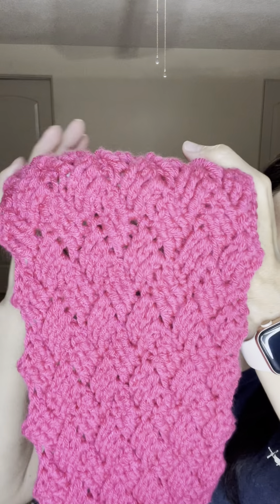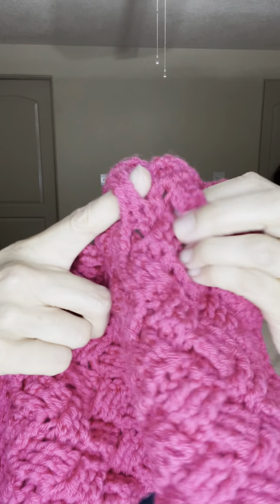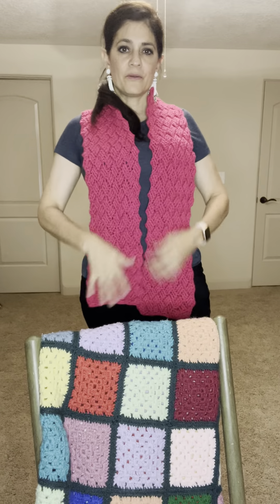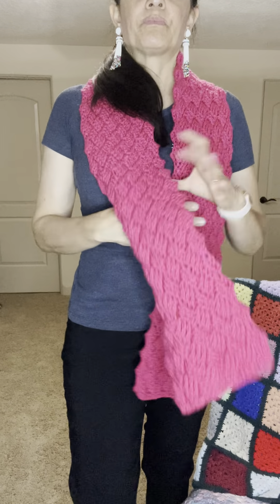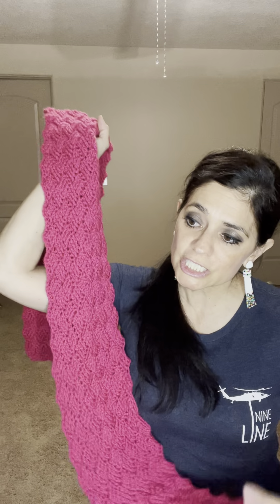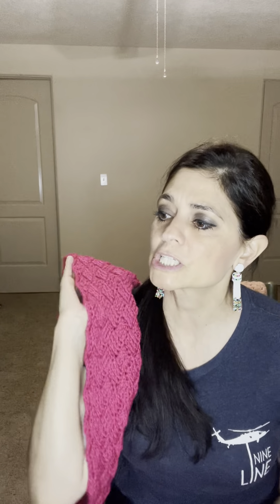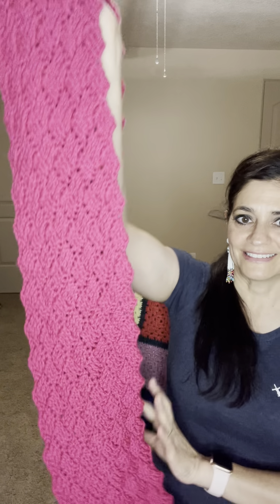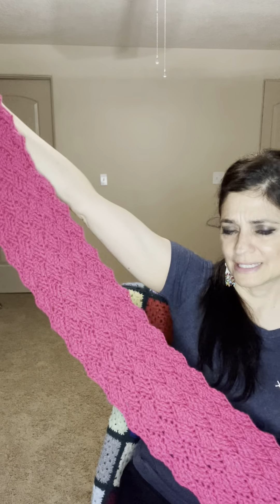Wrapped in yarn #9 Bag-o-Day unisex scarf #661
Made her scarf.  I fell in love with this woven style stitch.  Maybe you will too.   Crochet scarf